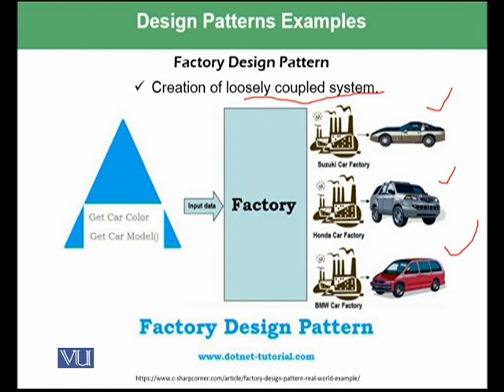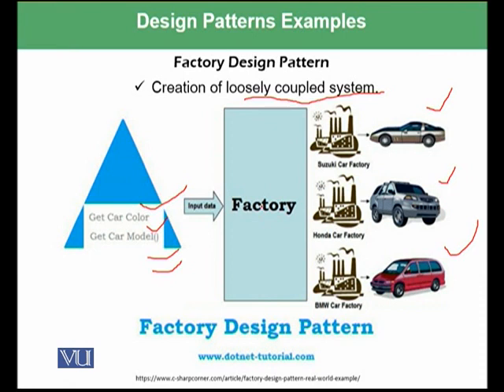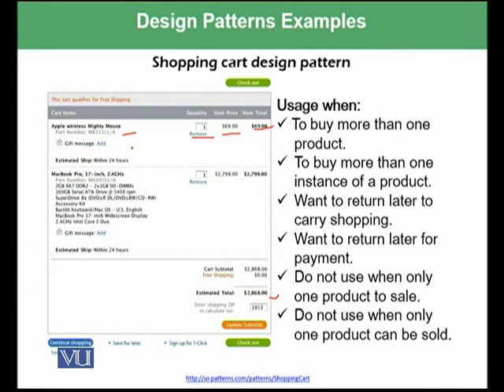Software Engineering .CS101 Topic140